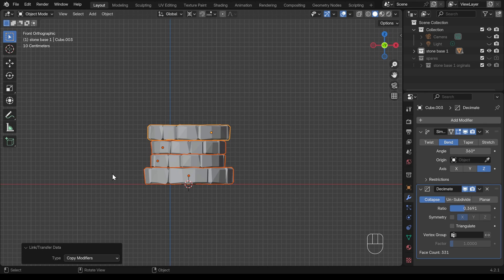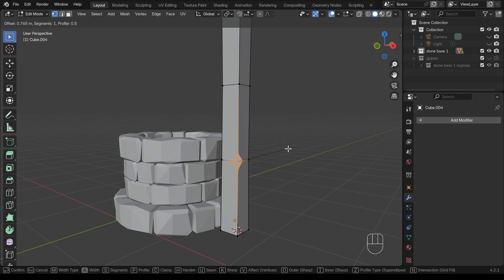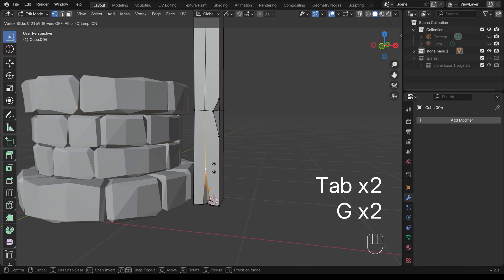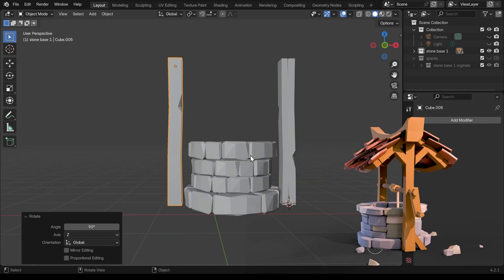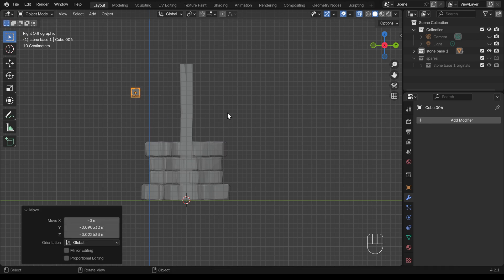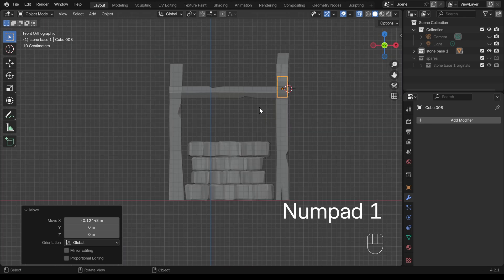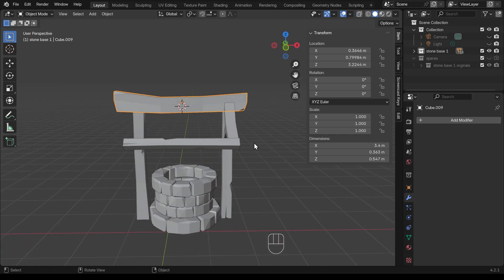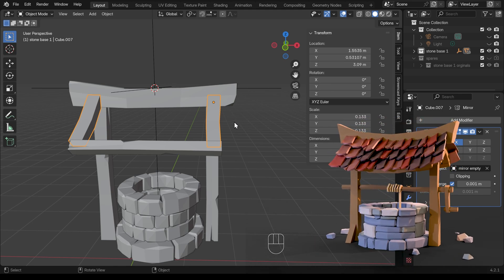Beginner Blender 4.2 Tutorial: Modelling a Low-Poly Well - Part2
Learn Blender 4.2 by making a low poly well. Simple and effective modelling techniques that are suitable for beginners.

For quick tips like how to render with a background or how to render out an animation see my quick tips playlist